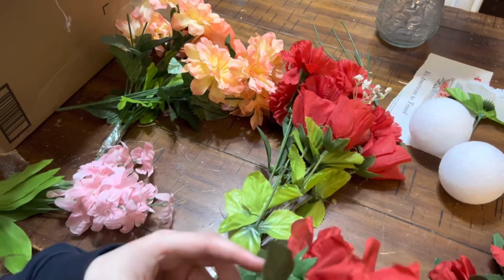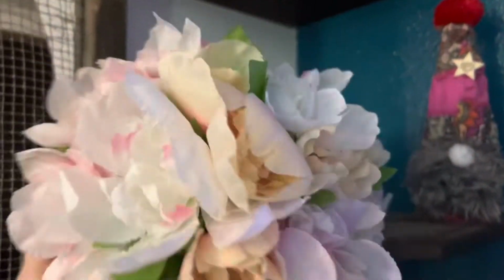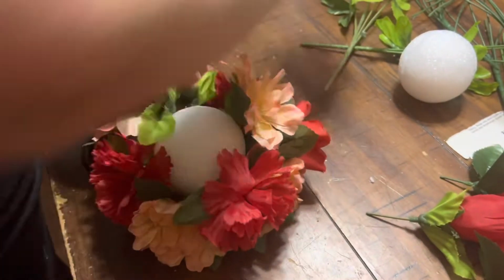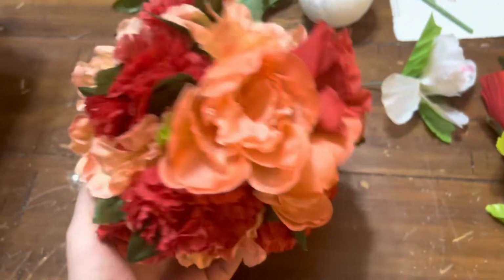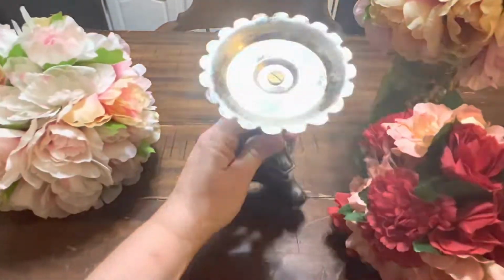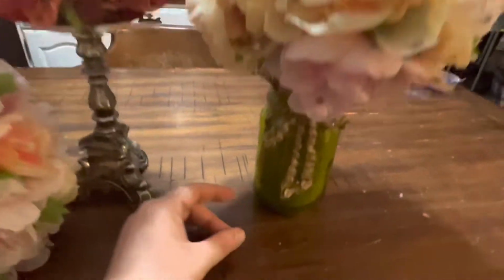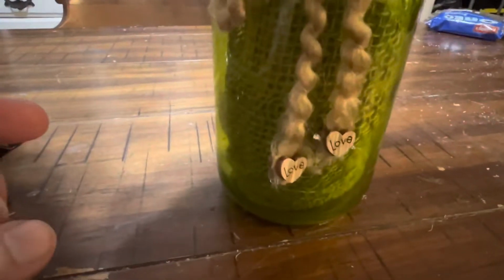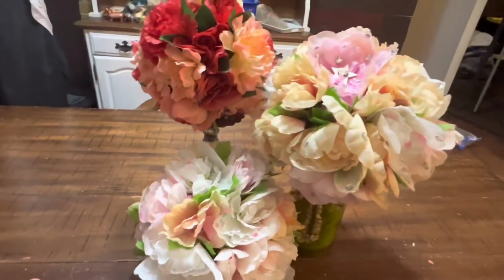DIY CRAFTS//centerpiece decor made from storage unit finds